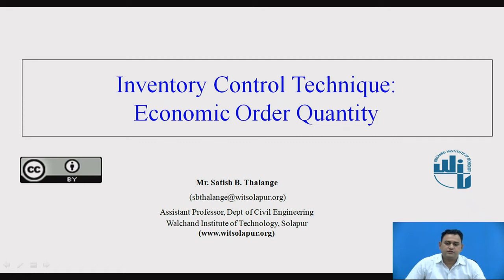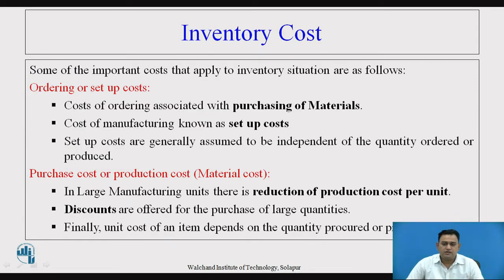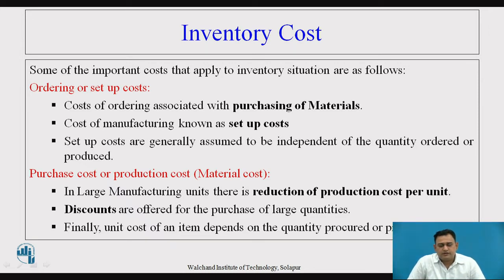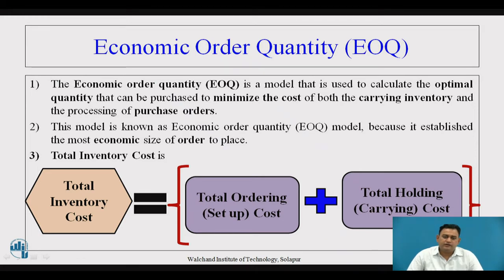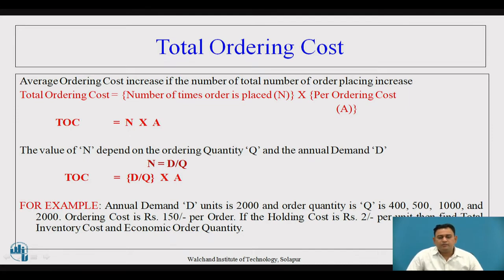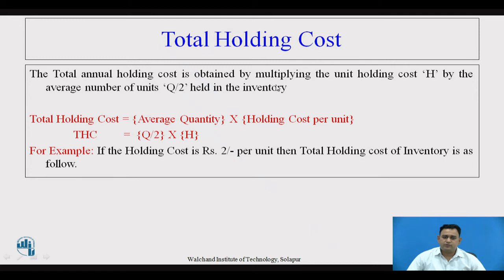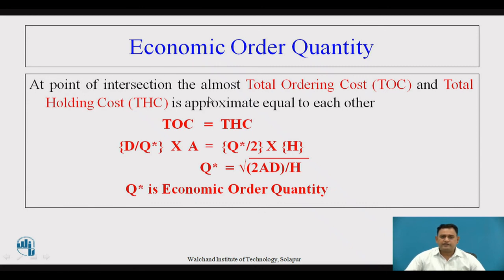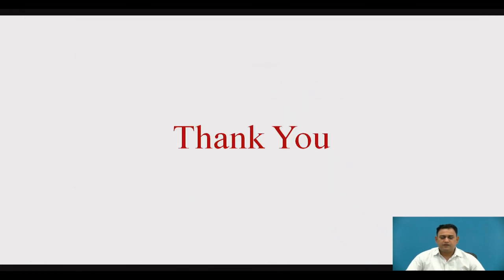Inventory Control Technique: Economic Order Quantity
Prof. Satish Basavaraj Thalange
Assistant Professor,